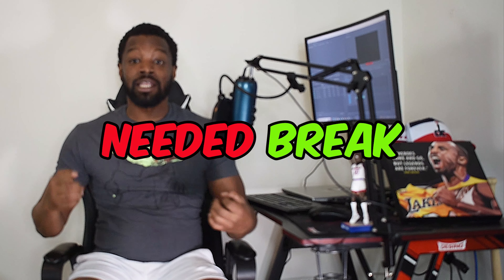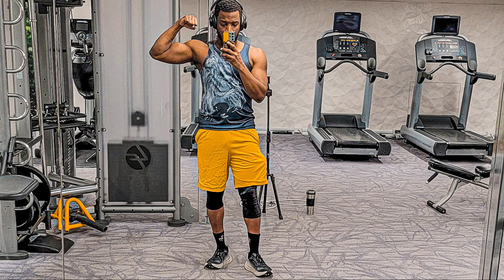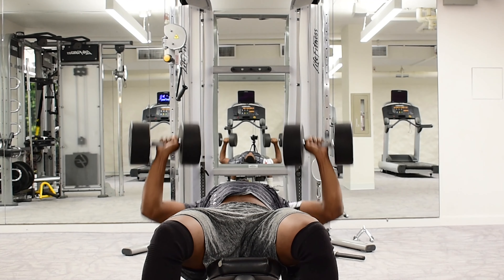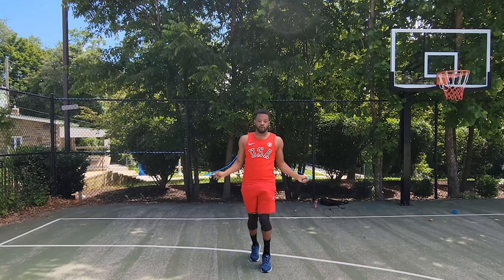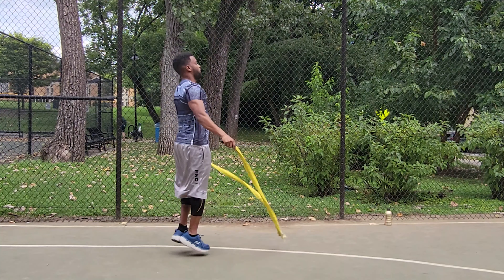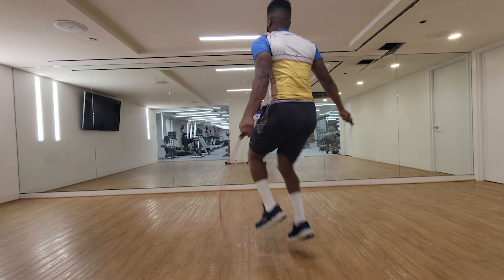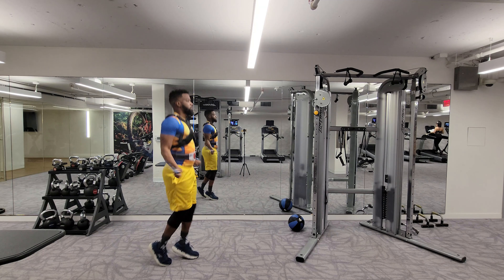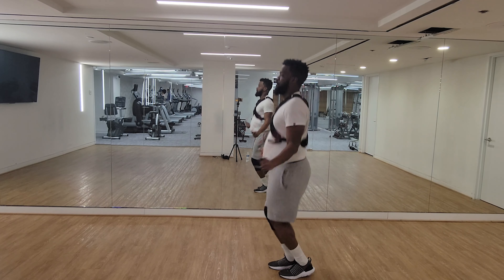Why I Quit The Battle Jump Rope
In this video, I'm sharing my reasons for taking a break from the Battle Jump Rope. I hope you enjoy the insight into my life as a professional jumper!

If you're a fan of the Battle Jump Rope, then you'll love this video! I'll share with you my reasons for taking a break from the battle jump rope. I hope you find this video interesting and informative!

Workout fitness planner